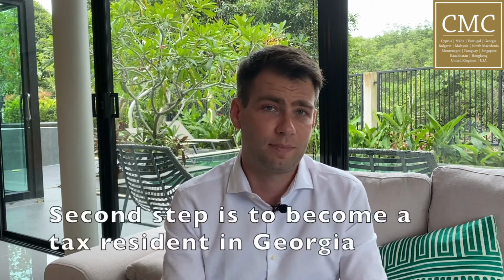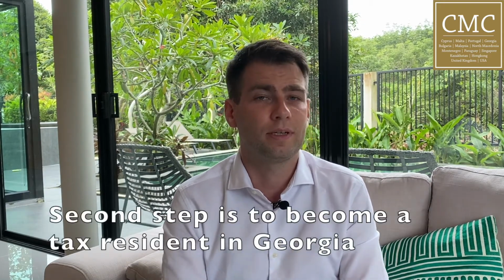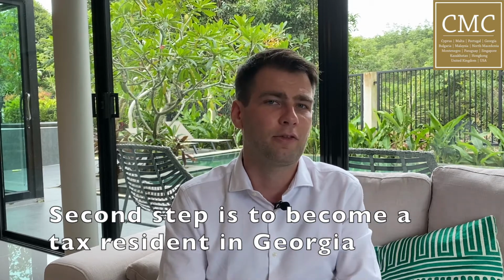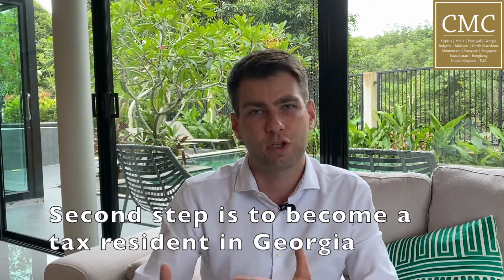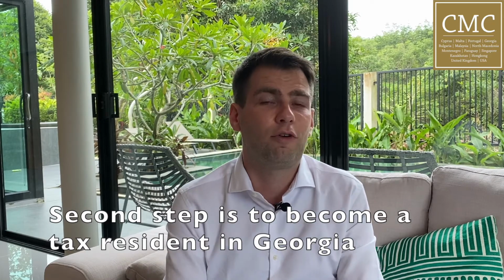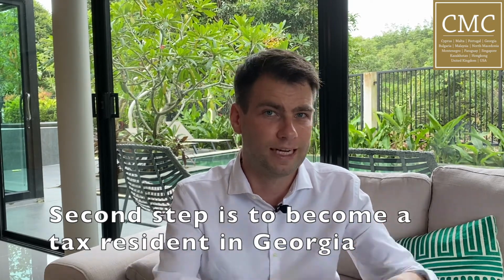How to become a tax resident in Georgia?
In this video, I will tell you about the residence and a tax residence in the Republic of Georgia.

You will learn how to become a resident of Georgia. Also, I will tell you about the main advantages of being a resident and a tax resident in Georgia. After this, you will know how to become a tax resident in Georgia. There are a few important requirements you have to fulfil.

I am happy to share my experience with you. Every single Tuesday and Friday I upload new videos.